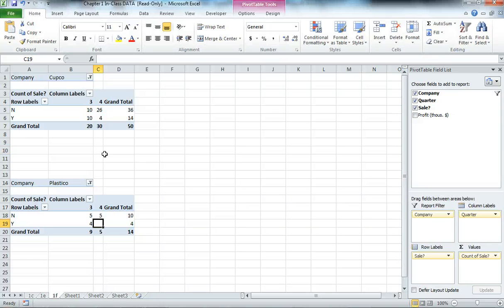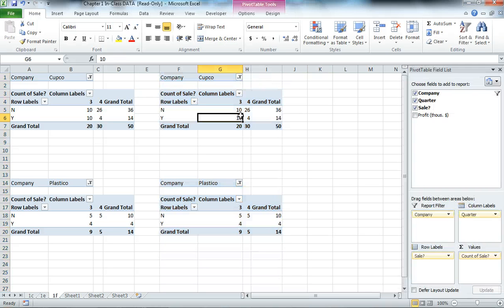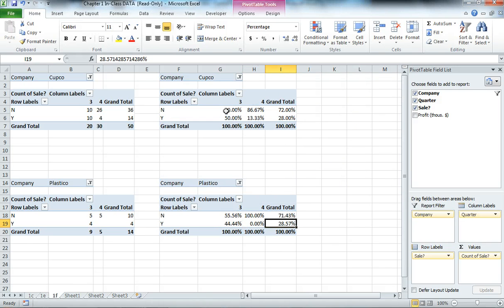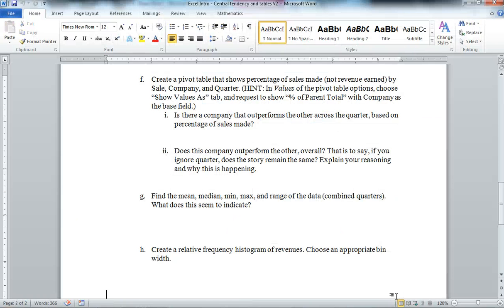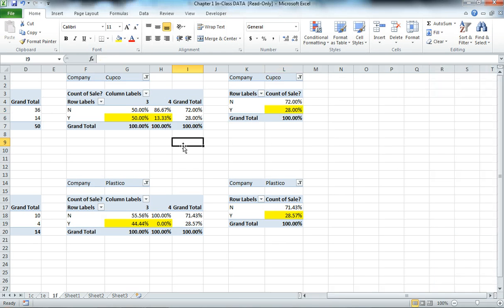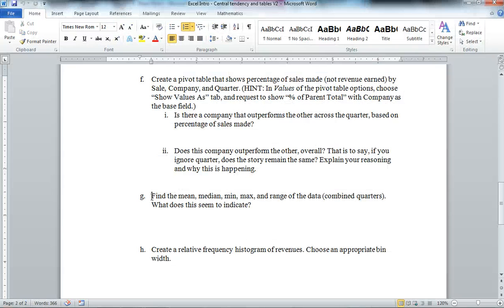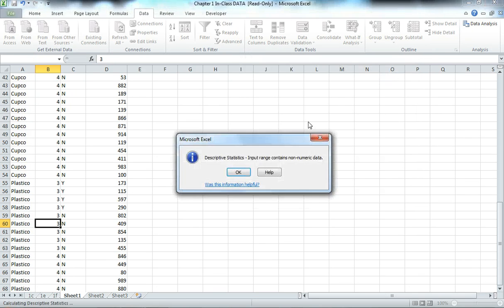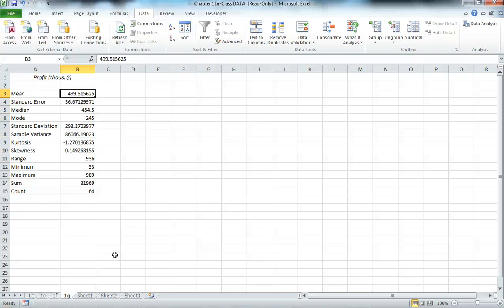GBS221: Describing Data with Pivot Tables (Part 3)